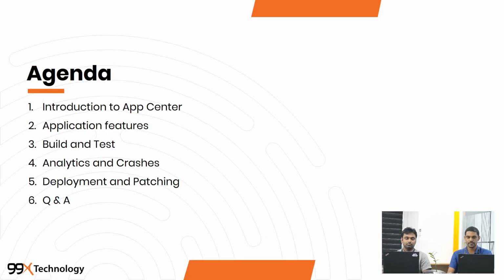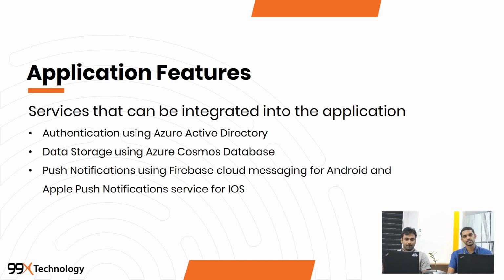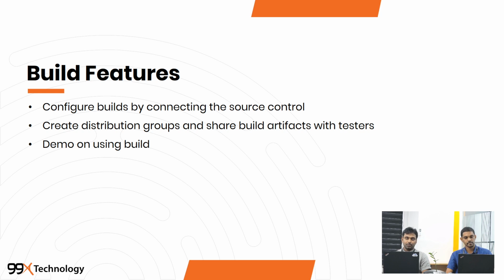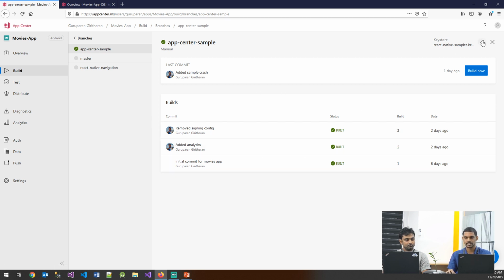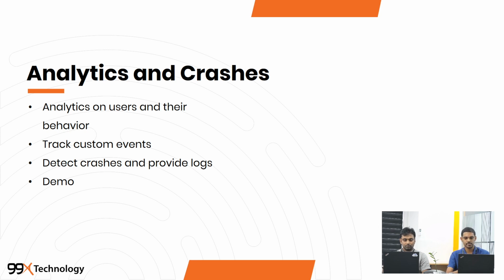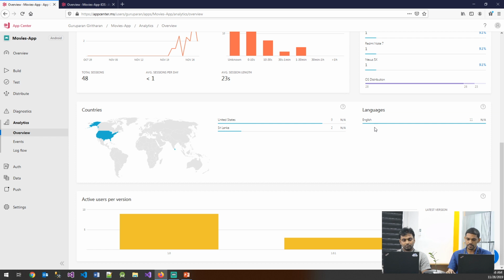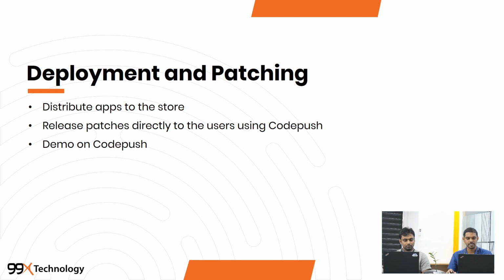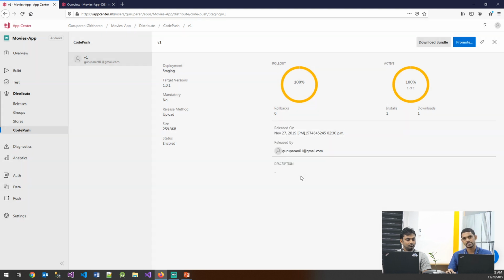App Center for React Native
In this webinar, we will explore the multiple features provided by Visual Studio App center and learn about how these features can be best utilized in React Native mobile application development